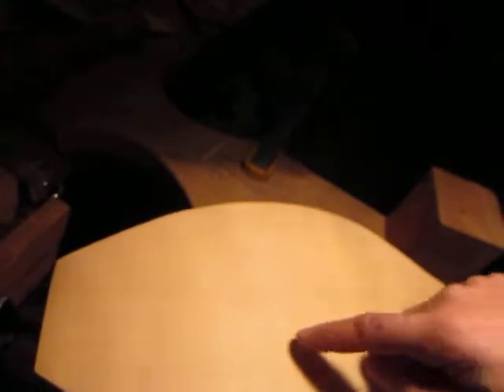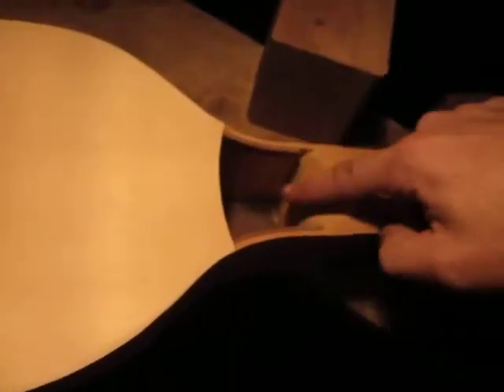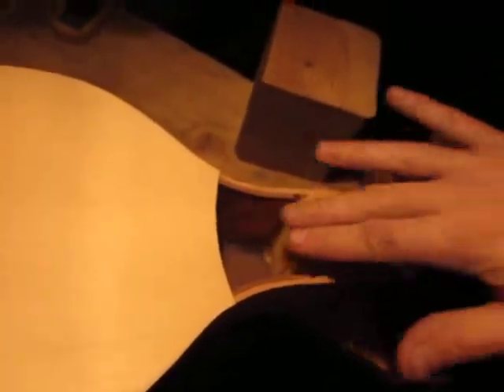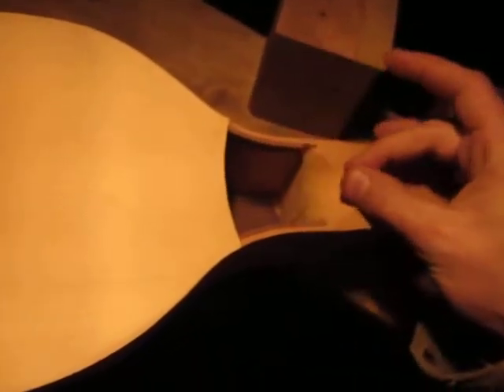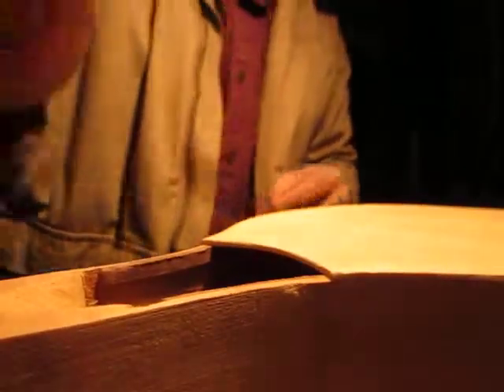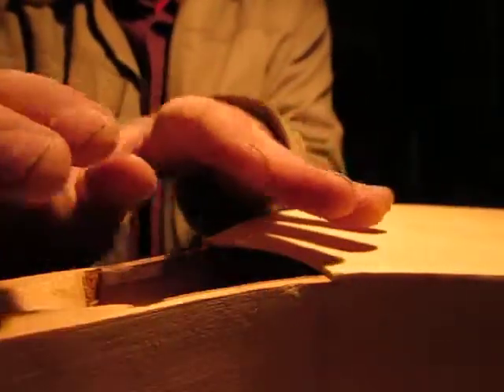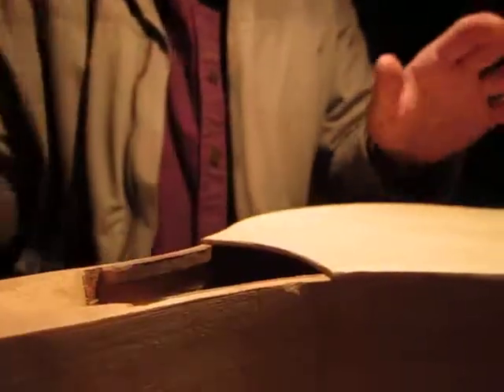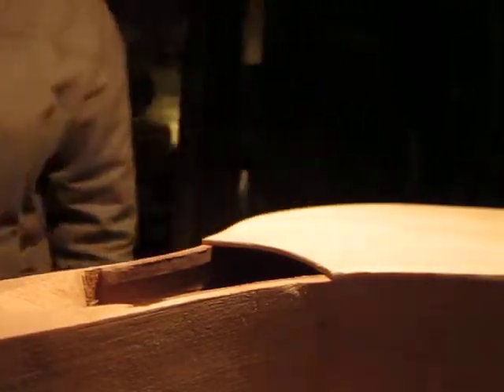guitar making science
The science of the Helmholtz resonance of the drum/skin resonating chamber, with a throaty voice.